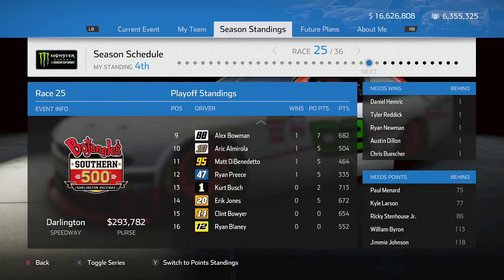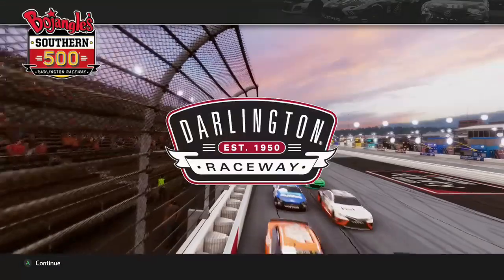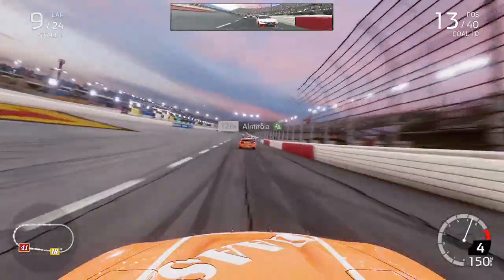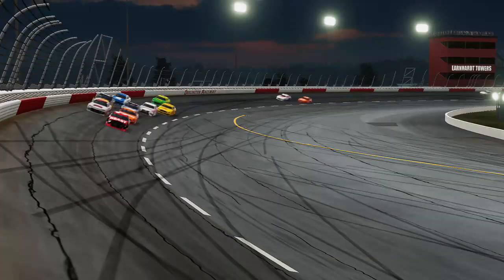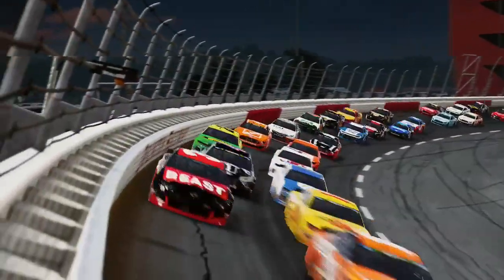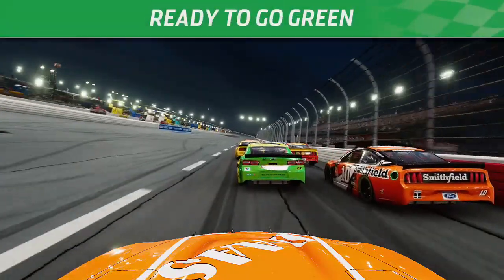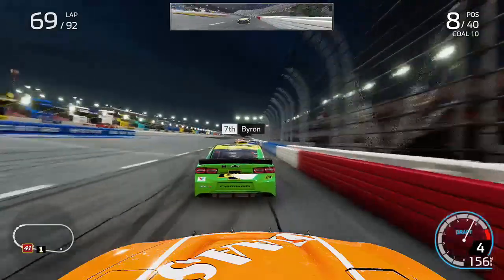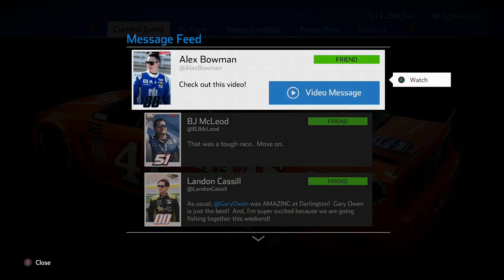THROWBACK RACE! - NASCAR Heat 4 Career Mode #52